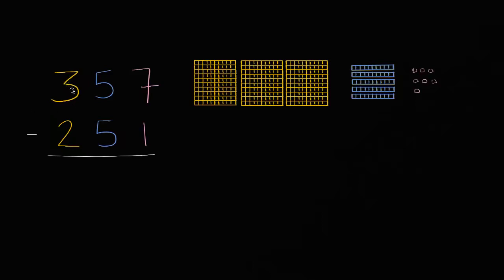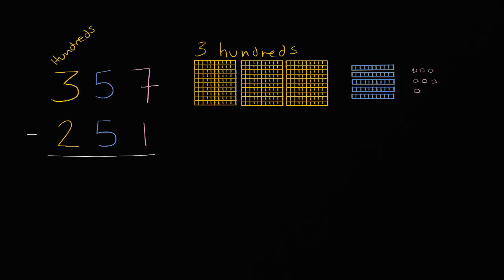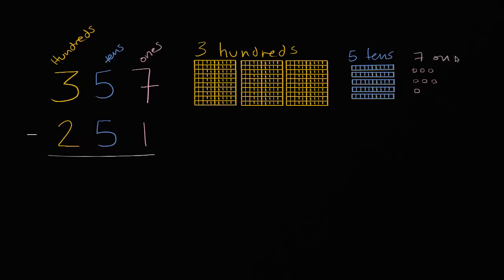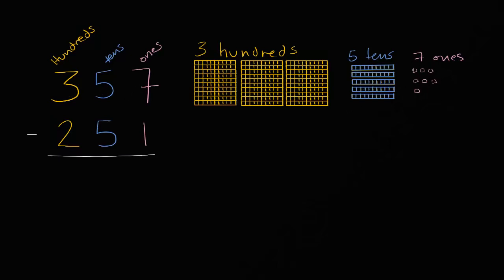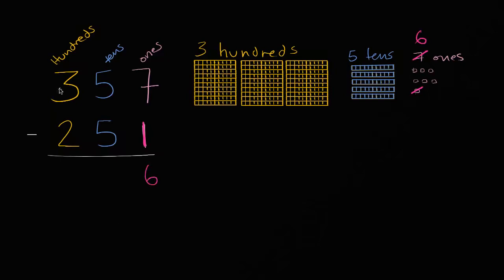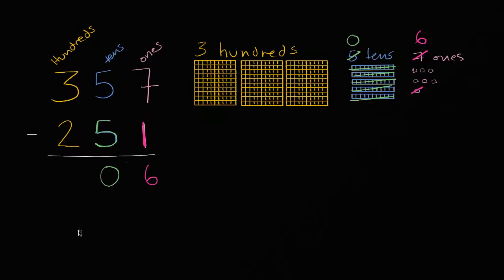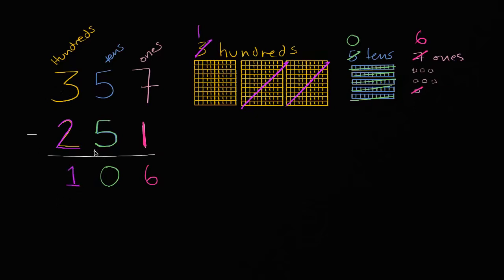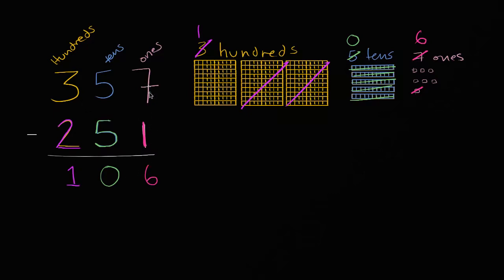Math Grade 1 - Subtracting 3 digit numbers no regrouping